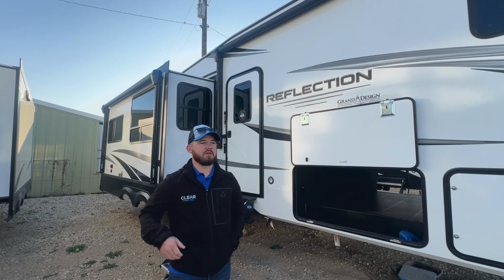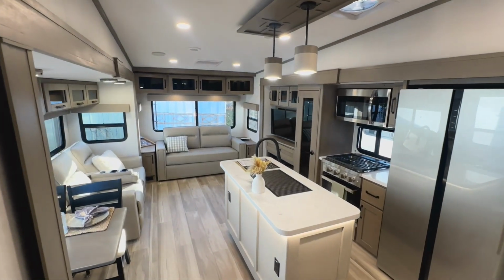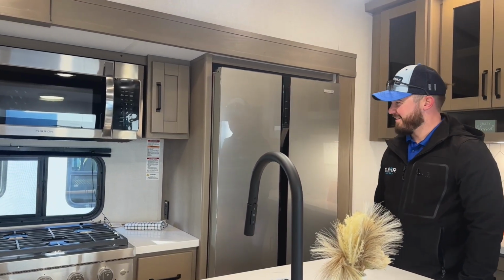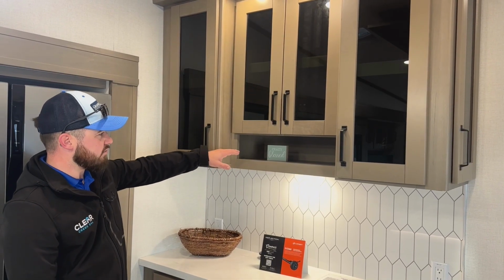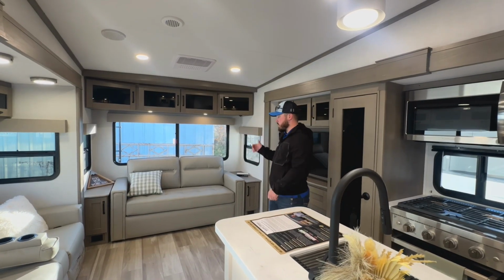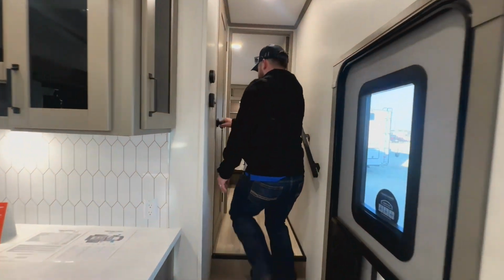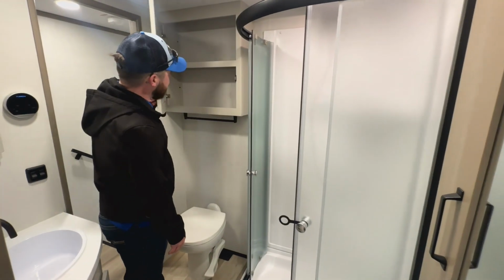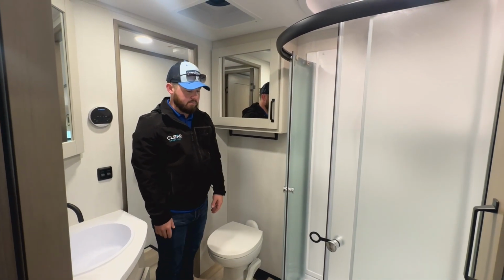2025 Grand Design Reflection 303RLS: The Perfect Fifth Wheel for Glamping Royalty!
🚨 Welcome to Clear Creek RVs in Abilene, Texas! 🚨

Today, we’re rolling out the red carpet for the 2025 Grand Design Reflection 303RLS—a fifth wheel that redefines what it means to camp in luxury. Spoiler alert: You might not want to leave this RV (and honestly, who could blame you?).

👀 What’s Inside This Walkthrough?
We’ll dive headfirst into the jaw-dropping design, superior construction, and genius layout of this fifth wheel. With its residential feel and thoughtful touches, this Reflection boasts everything you need for the ultimate camping experience:

Open-Concept Kitchen & Living Area: Gourmet chef or microwave master? You’ll appreciate the island, stainless appliances, and cozy entertainment space with a fireplace.

Relaxation Oasis: The queen bed in the master suite says, “Staycation mode: Activated.”

Built to Last: Insulated for every season, with a build quality so solid it practically winks at Mother Nature.

Outdoor Party Starter: Powered awnings, outdoor speakers, and all the fresh air you can handle.

🎥 Buckle up, because this isn’t just another RV—it’s your dream getaway on wheels. Ready to take the grand tour? Hit play and let’s hit the road!

Swing by Clear Creek RVs in Abilene, Texas, to see this beauty in person! Check our website for more details or give us a call—we’re here to help you start your next adventure!